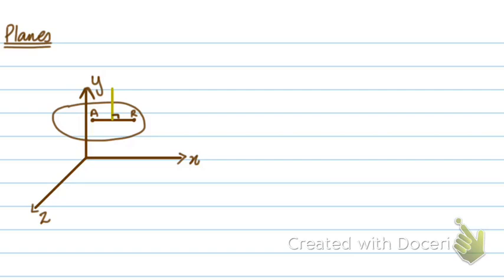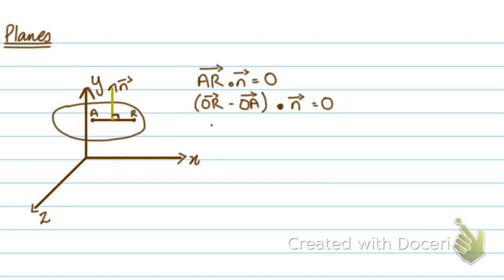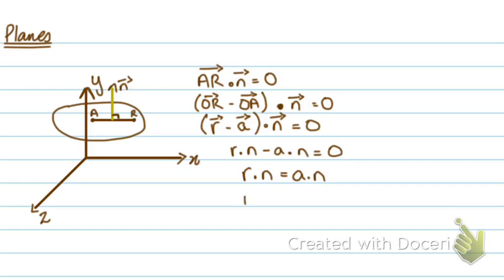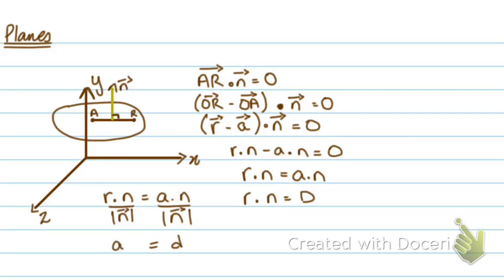A2 Level Math: Vectors - Planes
Brief description on what planes are and how to expression the equation of a plane.